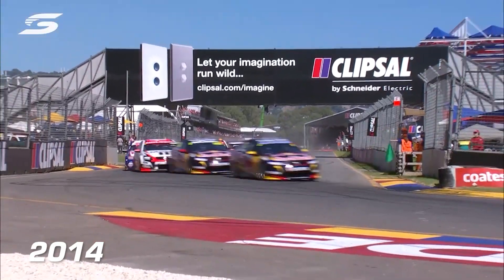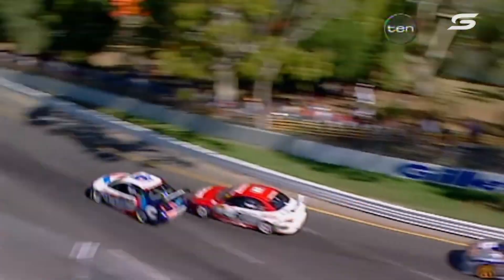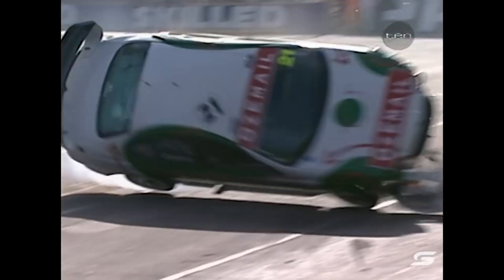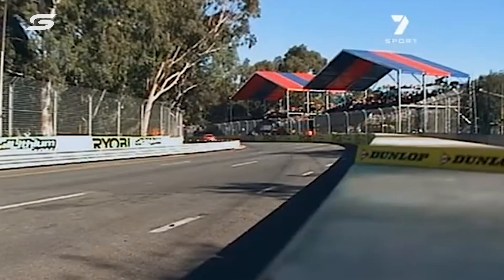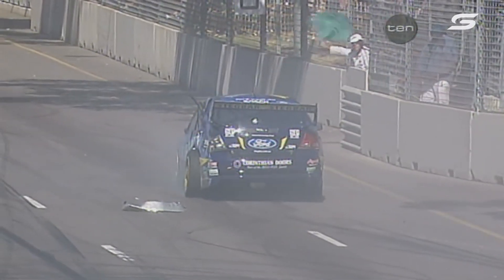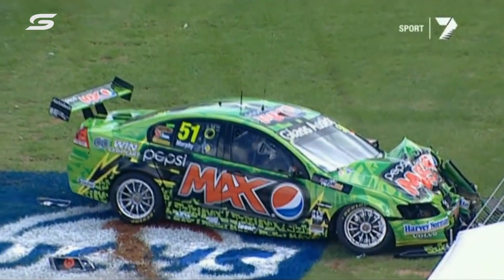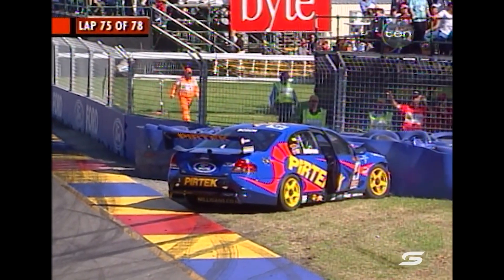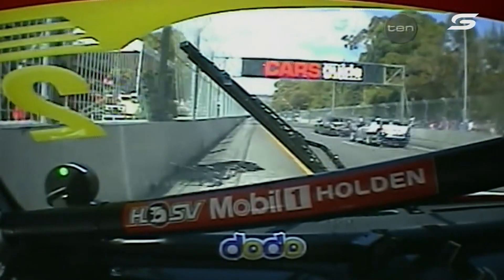Biggest ever Adelaide 500 crashes | Supercars 2022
The streets of Adelaide have caught out some of Supercars' all-time best.